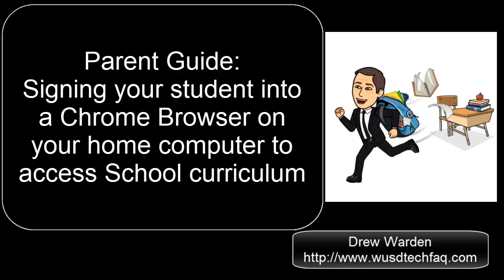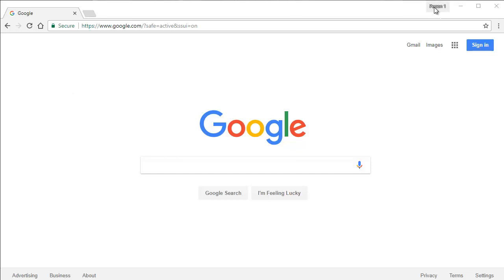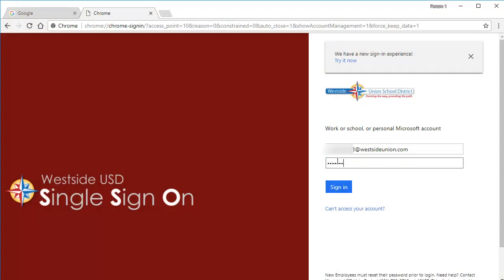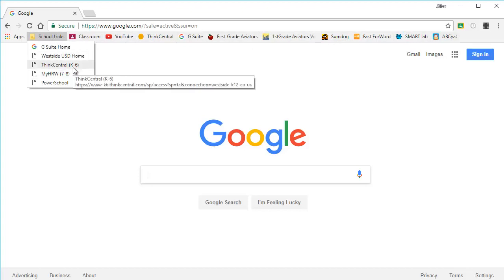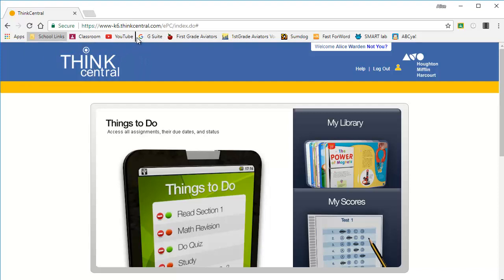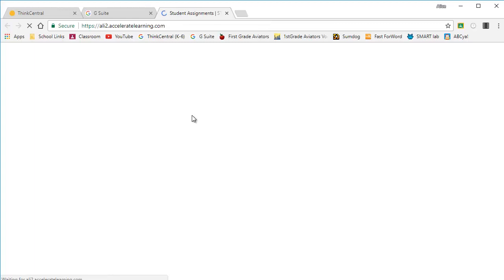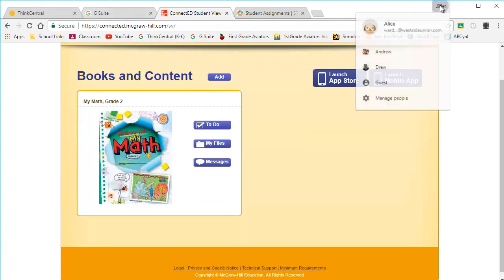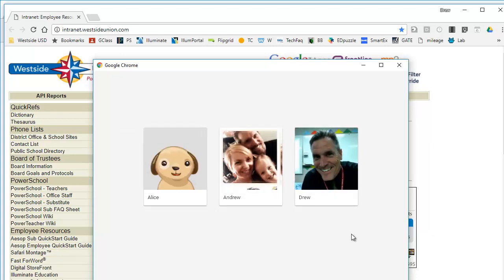Parent Guide to Chrome Browser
FAQ: How do parents access the curriculum at home using a computer?